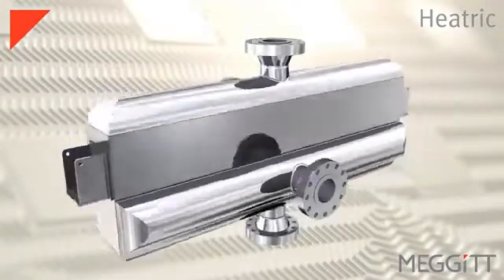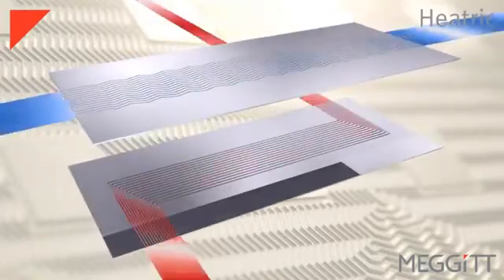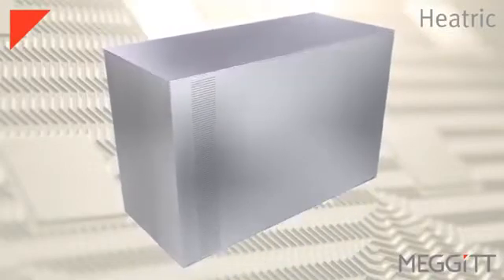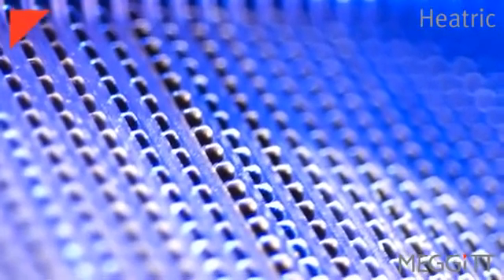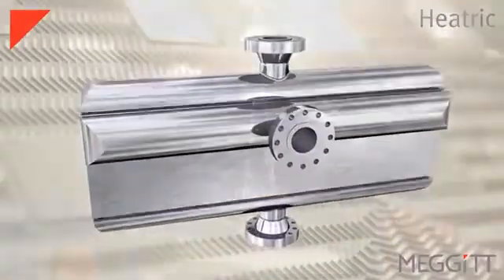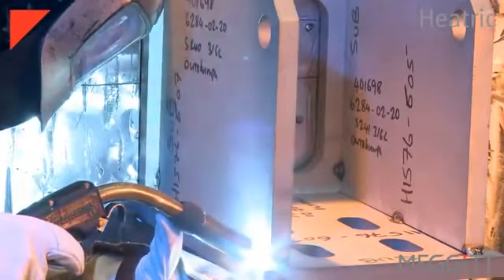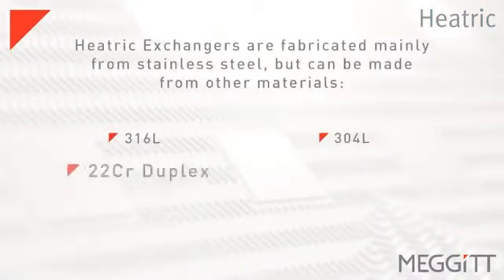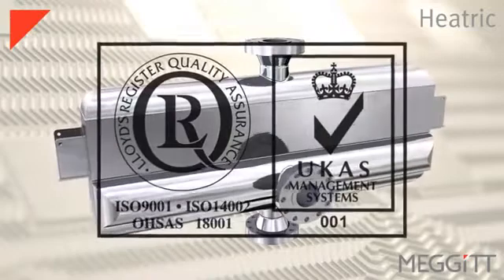pche (مبدل صفحه چاپی)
a compact heat exchanger.